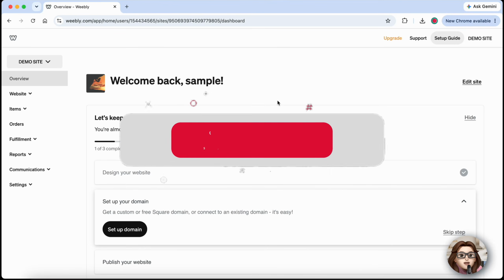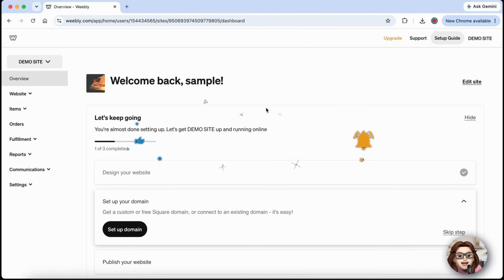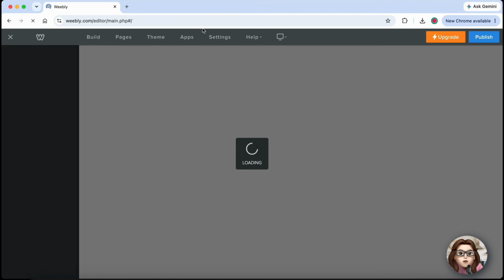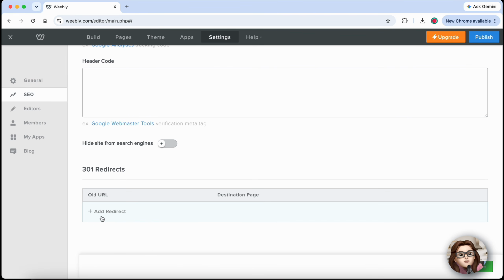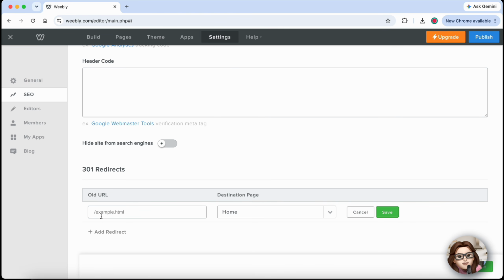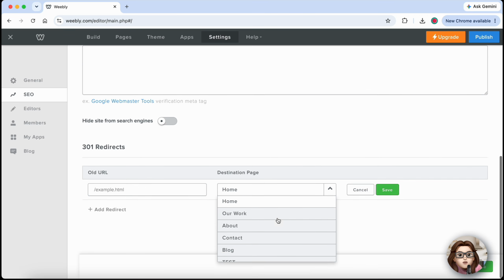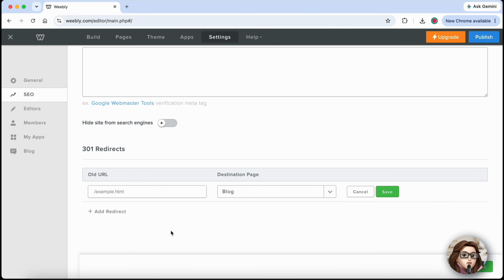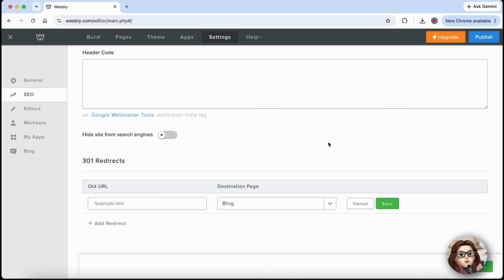How To Add 301 Redirects For Blogs In Weebly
Want to add 301 redirects for blog posts in Weebly? In this step-by-step tutorial, you’ll learn how to redirect old blog URLs to new ones so you don’t lose traffic or SEO rankings.

In this video, I’ll show you how to access your Weebly settings and create 301 redirects. This is especially useful if you’ve changed a blog post URL, deleted a post, or moved content to a new page. Instead of visitors seeing a broken link or error page, they’ll be automatically redirected to the correct page.

301 redirects are important for SEO because they tell search engines that your content has permanently moved. This helps preserve your rankings and ensures your visitors have a smooth experience on your website.

You’ll learn how to add redirects using Weebly’s built-in SEO settings by mapping your old blog URL to a new one. I’ll also show you how to format URLs correctly and avoid common mistakes that can break redirects.

In addition, you’ll discover best practices like keeping a list of changed URLs, testing your redirects after setting them up, and using redirects whenever you restructure your blog or website.

This tutorial is beginner-friendly and works with the latest version of Weebly. By the end of this video, you’ll know how to create 301 redirects for blog posts in Weebly and protect your website’s SEO performance.

This video shows you How To Add 301 Redirects For Blogs In Weebly! Watch this Video till the end to learn How To Add 301 Redirects For Blogs In Weebly.

Were you able to figure out How To Add 301 Redirects For Blogs In Weebly? Share this with your friends who want How To Add 301 Redirects For Blogs In Weebly.

Problem Solved in this Video-:

What Do you Think of How To Add 301 Redirects For Blogs In Weebly?